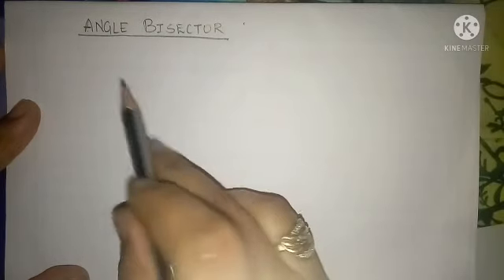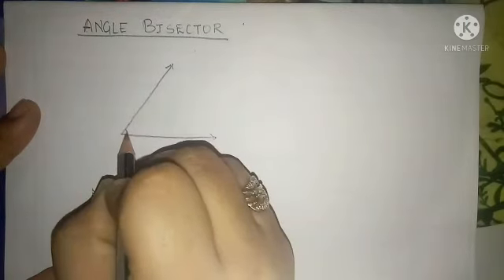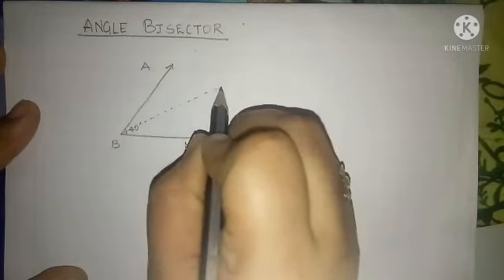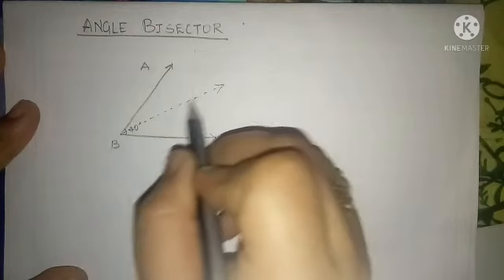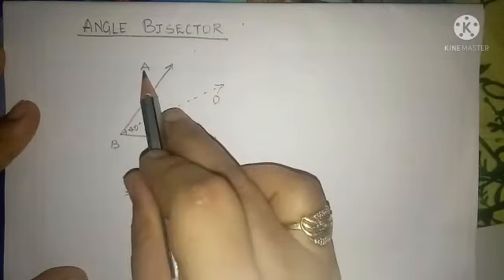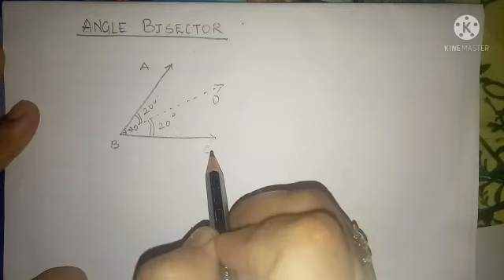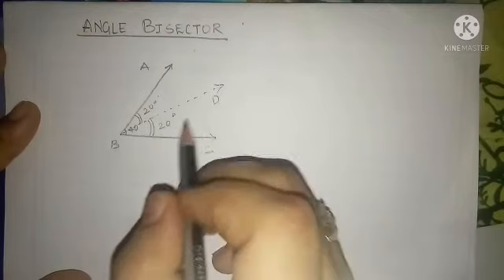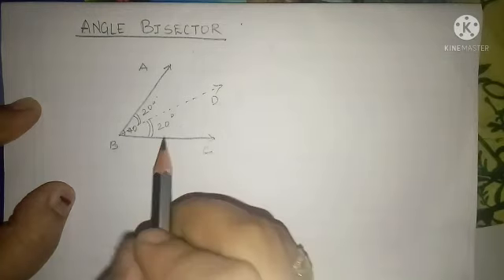Std : 6. Sub : Maths. Chp.2 Angles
Video on Angles